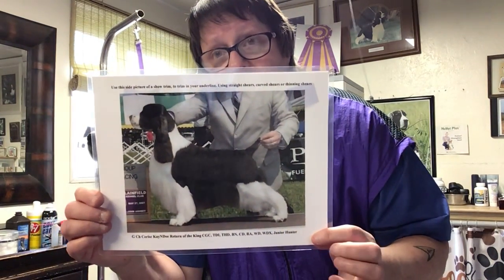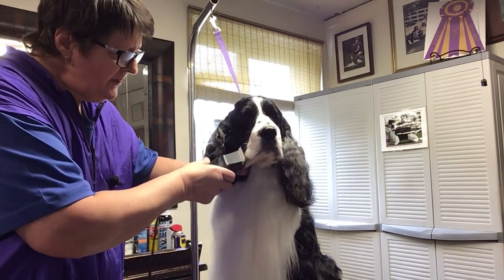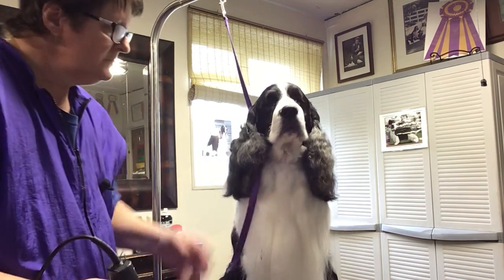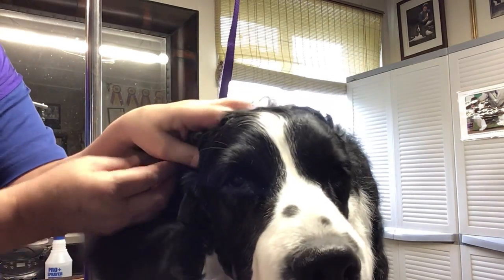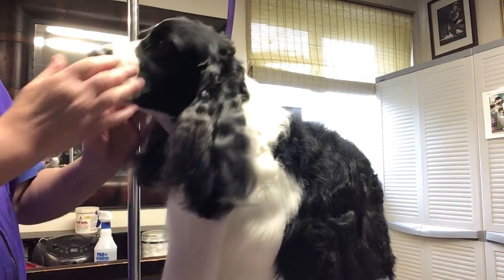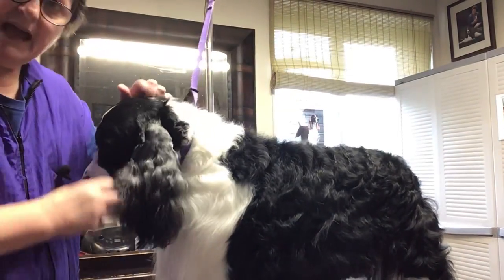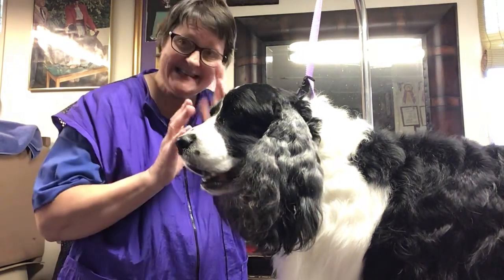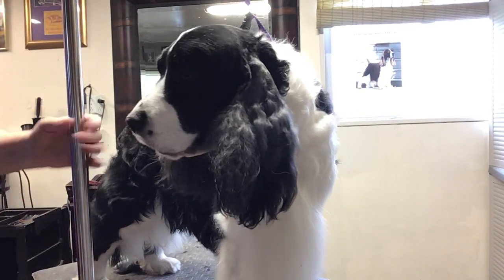HEAD GROOMING- ENGLISH SPRINGER SPANIEL - WIDESCREEN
This is the 1st Step in my series, which takes a completely ungroomed Show Springer and I show you How-To trim him from his nose, to his feet, to the end of his tail ~!

When we 1st start Carson, he is an adult Champion male, with a curly bushy long unkept coat.
So this should be interesting !

NOTE: this is my very best video for grooming Springer Heads, check it out too.
COMPLETE SHOW GROOMING SERIES: From the 1st Stroke of the Brush to the Final Show Ring Finish. This will take us 3 days to complete -with lots of fun-stories - grooming to learn and plenty of TRICKS of the TRADE !
PART 2: We began to work on his Topcoat -Sides-Rear- Top-Tail ... all 3 PARTS are important to watch so you can understand Start to Finish of the complete show trim!
My BEST HEAD trimming video ~ I've trimmed ESS head many times in video, but this turned out to be my very best ~!

.This Link will connect you to the SVESSC Club PayPal account for DONATIONS!

Ch. KayNDee's The Man In Charge At Whitestone CGC, CA
2017 ESSFTA Award Winner
"Carson" is a "Kiera" grandson !